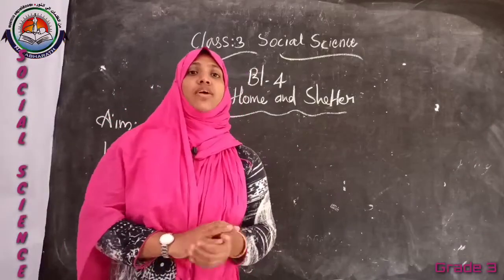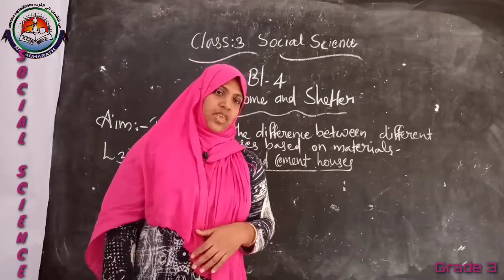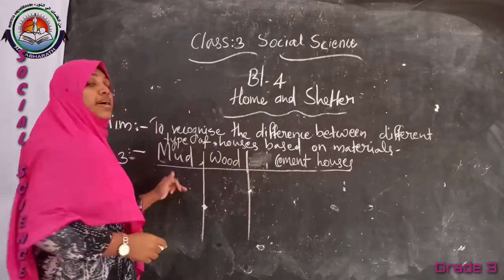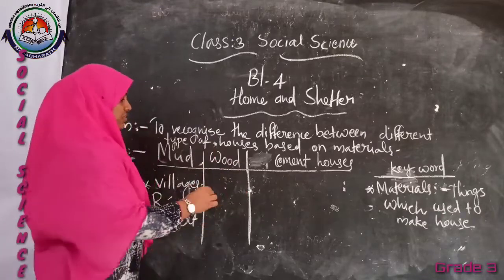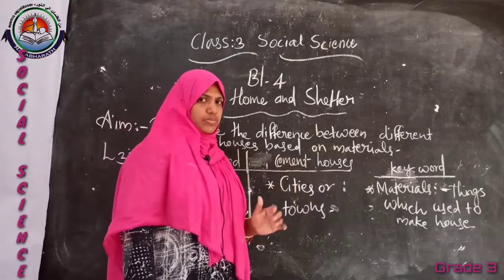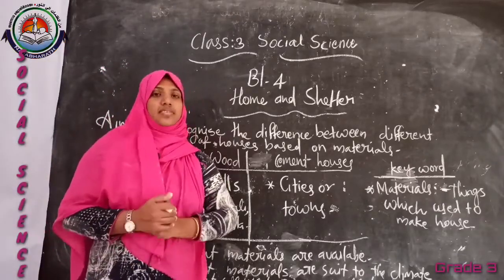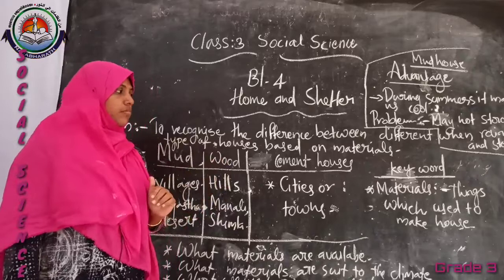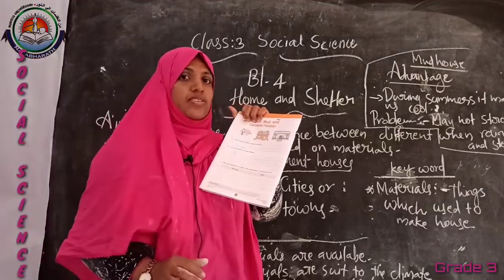Class III Social Science Part 8-July 8